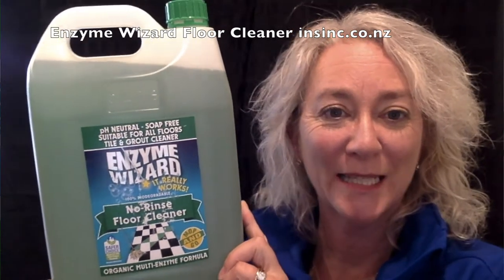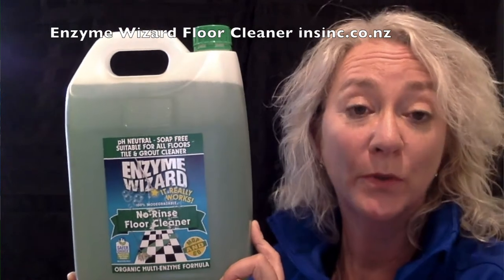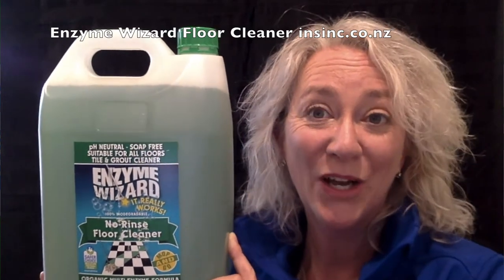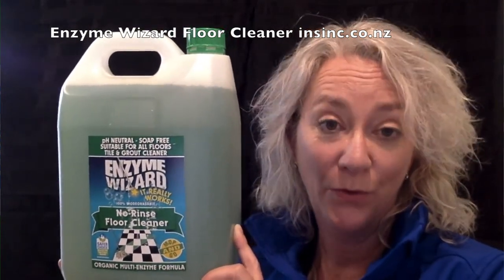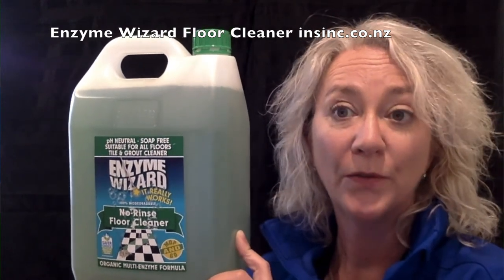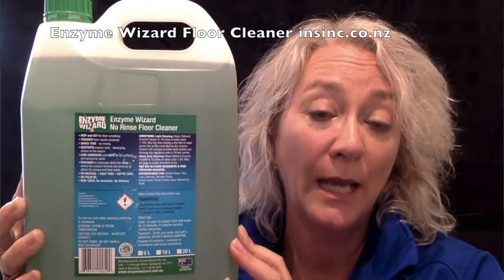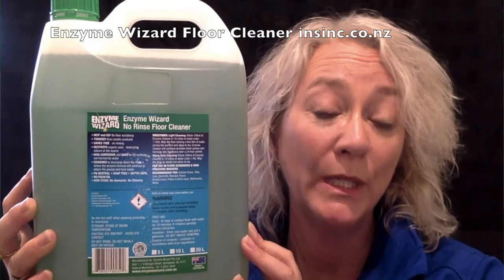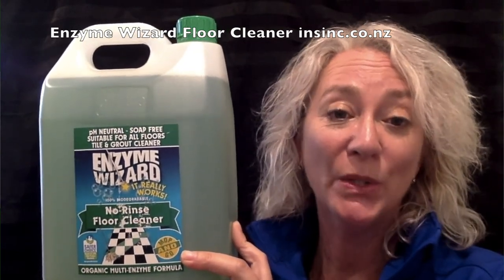Enzyme Wizard No Rinse Floor Cleaner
No Rinse Floor Cleaner pH Neutral formula for all floor surfaces. Leaves floors cleaner and safer. Uses Mop & Go technology for fast cleaning.

Leaves floors cleaner and safer.
Tougher than caustic products.
Destroys odours at the source.
Usable in mop buckets, automatic machines and foaming equipment.
No deck scrubbing! Mop & Go!!

RECOMMENDED USES:
Home
Restaurants
Commercial
Industrial

DIRECTIONS:
Light Cleaning: Dilute 100ml of Enzyme Wizard Cleaner in 10 Litres of water (ratio 1:100). Mop the floor leaving a thin film of water across the surface and allow to dry. Enzyme Cleaner will continue to break down grease and increase slip resistance over a 24 hour period.

Heavy Duty Cleaning: Dilute 200ml of Enzyme Cleaner in 10 Litres of water (ratio 1:50). Mop the floor as above and allow to dry.

DO NOT MIX WITH OTHER CLEANING PRODUCTS OR CHEMICALS

RECOMMENDED USES:
Kitchen Floors
Tiles
Line
Concrete
Dining areas
Patios & Entry ways
Bathrooms
Walls

STORAGE: Store at room temperatures.

TECHNICAL DATA:
pH Neutral
Bio-degradable
Non-Flammable
Non-Corrosive
Non-Caustic